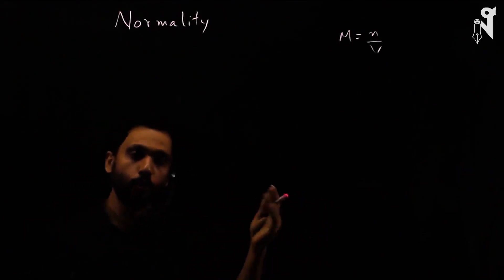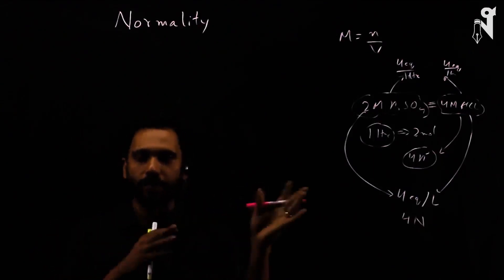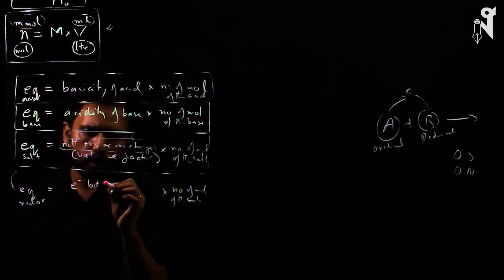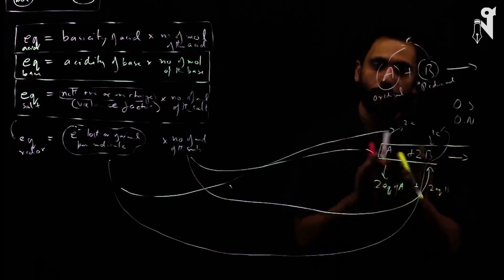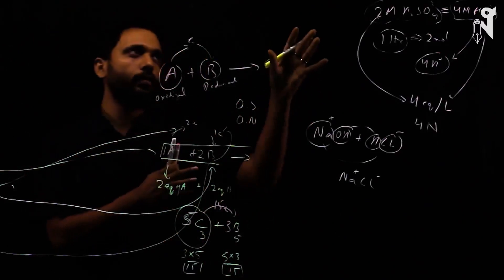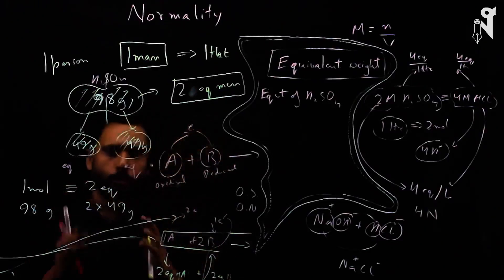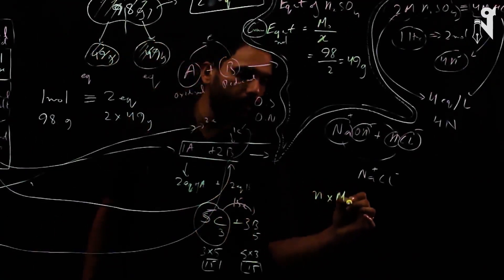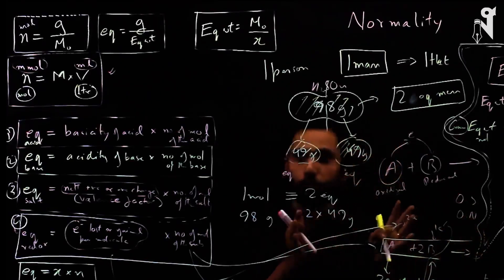Mole Concept Part 13 - Equivalent Mass